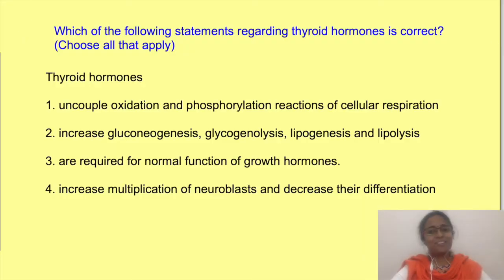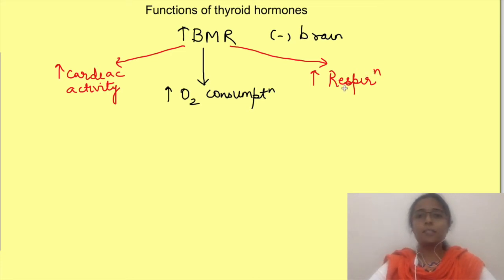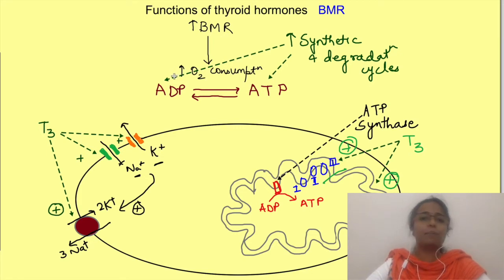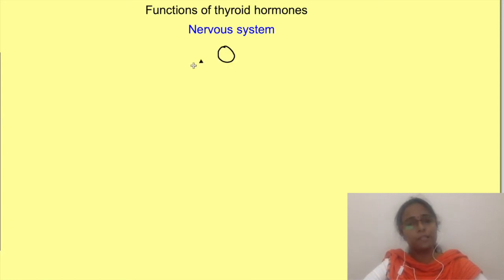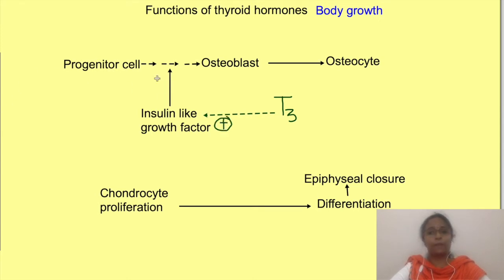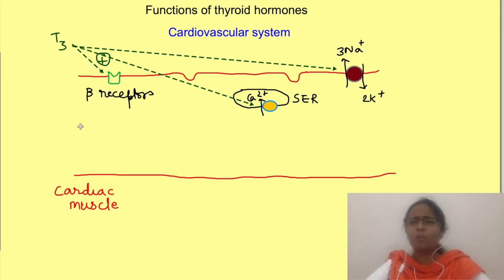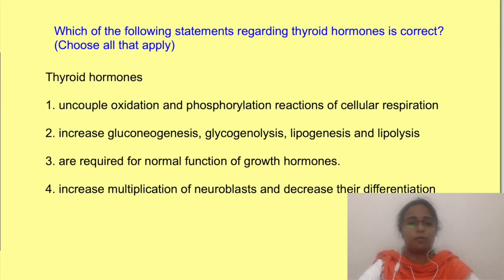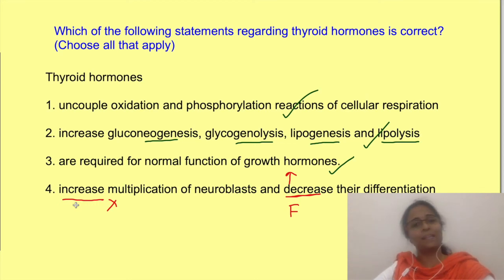Functions of thyroid hormones | Endocrine system Physiology mbbs 1st year lectures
Physiology lecture on endocrine system physiology explains the functions of thyroid hormones.

Thyroid hormones act on virtually every cell on the body.
In general, the basic function of thyroid hormones is to increase the metabolic rate, and  oxygen consumption

For this, thyroid hormones increase the production as well as utilization of ATP.  They increase the oxidative phosphorylation of ADP to ATP in mitochondria by increasing the number of mitochondria and the production of cytochrome oxidases which are enzymes involved in respiratory chain. Utilization of ATP increases because of increase in permeability of membrane to Na+ and K+ions. The change in intracellular concentration of ions, causes increase in the activity of Na+K+ATPase which is also directly increased by thyroid hormones.  Also, Thyroid hormones speed up the synthesis as well as degradation metabolic cycles of carbohydrates, fats and protein. Thyroid hormones also increase the synthesis  of uncoupler protein which uncouples oxidation and phosphorylation reactions i.e proton movement is uncoupled with the synthesis of ATP. This leads to heat generation without even ATP production and utilization.

In Nervous system, thyroid hormones are essential for differentiation and maturation of neurons. For normal development of nervous system,  thyroid hormones make the switch from multiplicationof neurons to differentiation.

In later life also, thyroid hormones maintain the mental alertness.

Body growth: Thyroid hormones are also essential for normal body growth because thyroid hormones are required for normal production and action of growth hormone and insulin like growth factor-1. They also have a direct effect on bone growth and promote closure of epiphysis.

Cardiovascular system:  Apart from having an indirect effect on heart by virtue of increased metabolic activity, thyroid hormones also have a permissive action on heart. They increase the responsiveness of heart to catecholamines by increasing the expression of their receptors i.e beta adrenergic receptors. Thyroid hormones also increases the expression of proteins involved in excitation contraction coupling in heart i.e SERCA, sodium potassium ATPase and others.

Other systems: Thyroid hormones are essential for normal function of other systems as well for e.g. menstrual cycles, lactation, development of gonads, normal GI function, hematopoiesis.